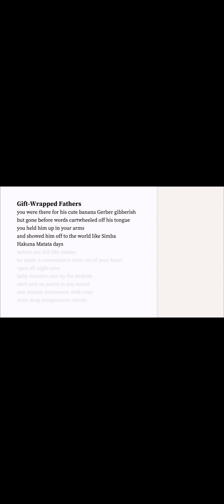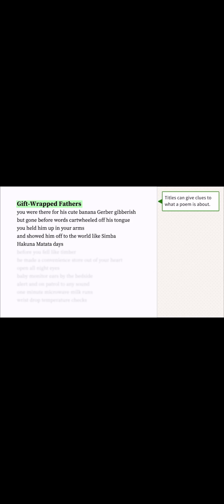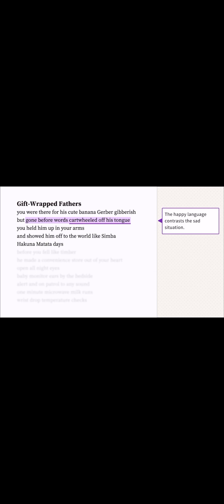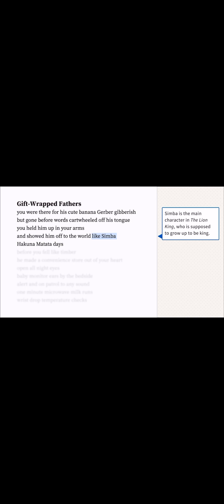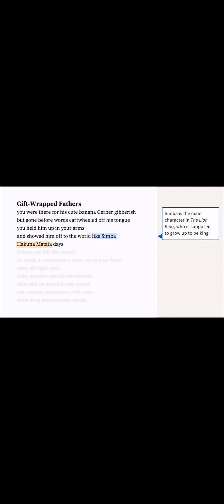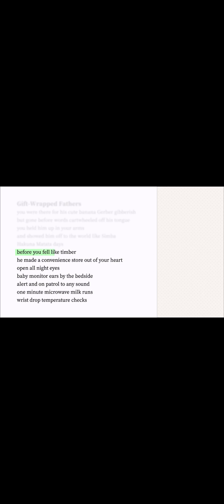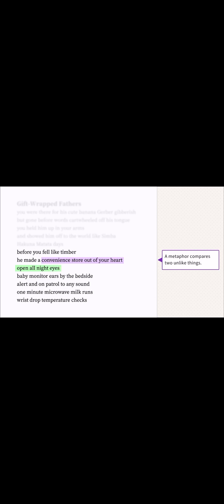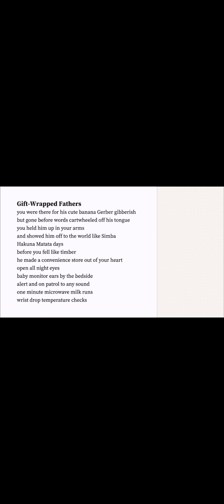Gift wrapped Fathers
Grade 9 literature